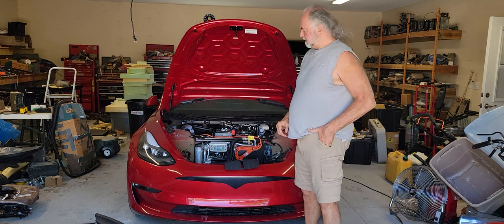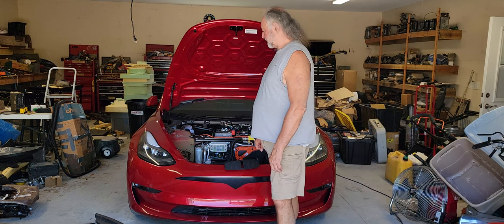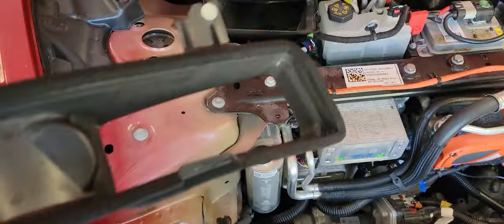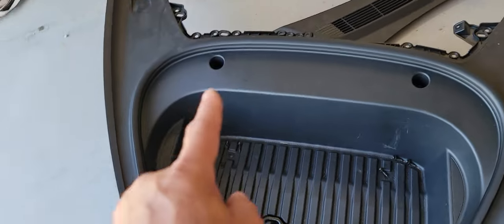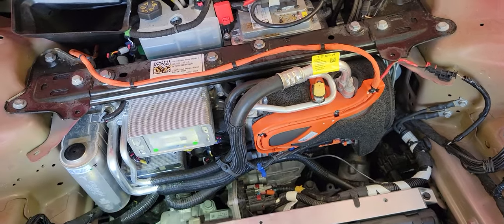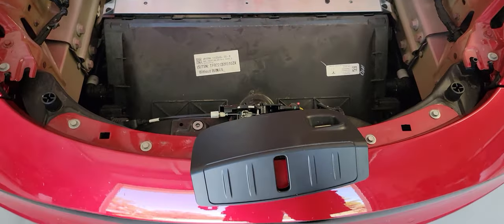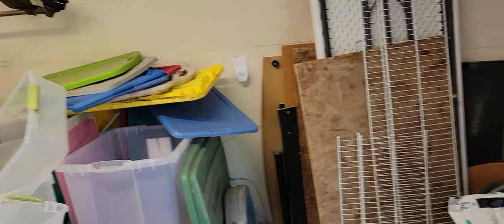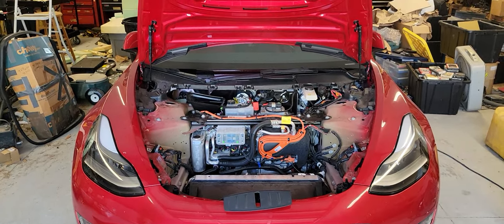Tesla Mice Damage Rodent Damage DIY Tesla repair Tesla wiring repair and rodent mice nest prevention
Tesla Mouse Damage Rodent Damage DIY Tesla wiring repair and rodent prevention Keep mice and rodents from nesting out of your Tesla

My Tesla was infested with mice or other rodents. They ate my Tesla wires!

I'm George Borrelli of Crystal River Florida
I come up with fixes and modifications to Tesla.
I have modified painful Tesla Seats.
I've worked on Tesla wind noise.
And more...

I also repair Vintage Cadillac parts, radios, 8 track tape, cruise control, climate control, and much more.

I also teach Self Defense. I have been in martial arts my entire lifetime and I'm getting old, so that's a lot of training, teaching and real world fighting.
I now primarily teach Russian Systema

You can also  text or call me directly for any help on any subject you think I might know about.

Number:
Seben(6+1)0neNine-Tw0FourFour-SebenOneTw0Four

I'd like to monetize this to help me to make more. I need subscriptions.

Do any modifications to your Tesla at your own risk. I do it even though I started doing changes when my car was brand new. If you do things smartly you won't have problems with fixes nor with warranty.

Key search terms:
mice ate my Tesla wiring
Tesla
Mice Rodent Nest Infestation Rats Wiring Chew wires Fix it Yourself
How to prevent mice from damaging your Tesla
Rodents chow down on Teslas, causing thousands in damage
Tesla Model 3 Y S X Mice chewed wiring harness
Rats Killed My Tesla
Harness-Eating Rats Make Tesla Model Stop On The Road
Anyone have luck Rodent proofing their Teslas?

And I read this:
"there is no evidence linking the covering formulation of wires today and the rodent damage that has been happening since the dawn of the automobile. "
And this:
"“We know they like warm places to make nests, like engine compartments. And we know they like to gnaw on stuff, because their teeth are always growing.”"

Google results of 10 million hits for "mice ate my tesla wiring"

Please view all my subsequent videos as I've changed my design quite a lot!!

Get yourself $1,000 ! off a purchase of a Tesla from Tesla!!!

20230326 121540